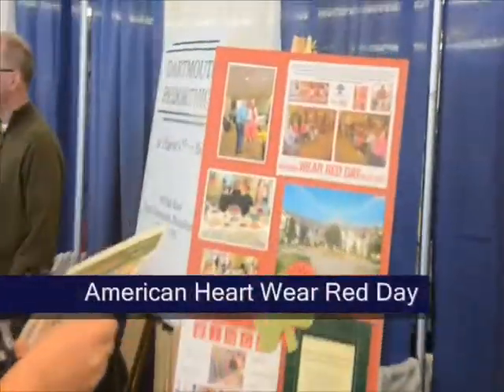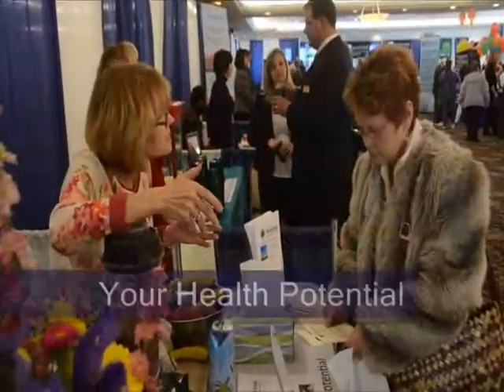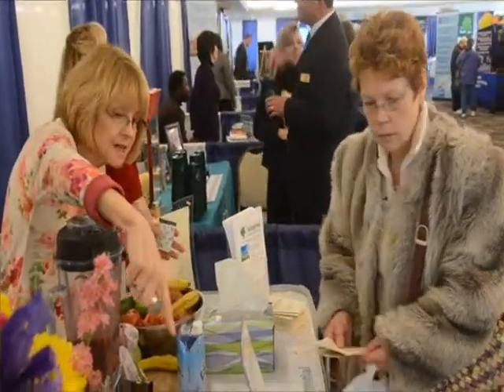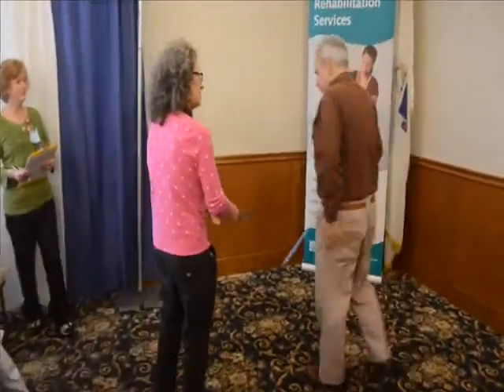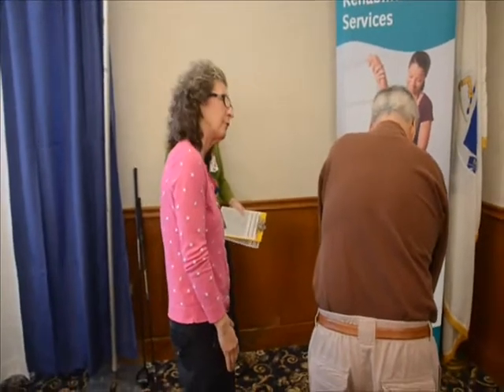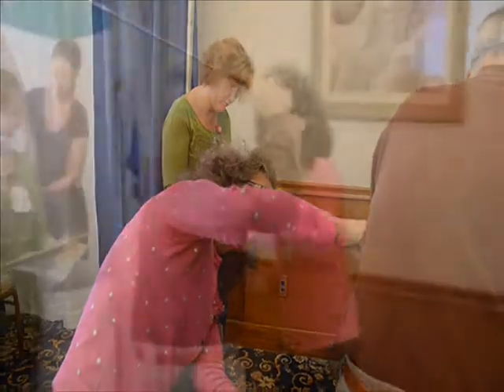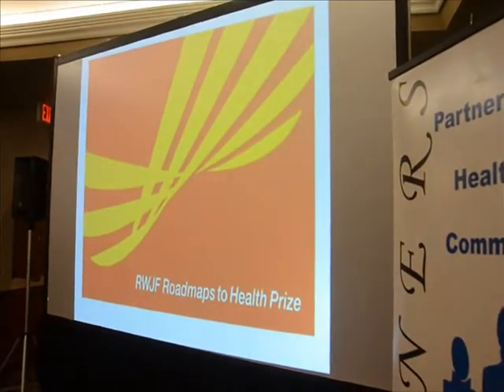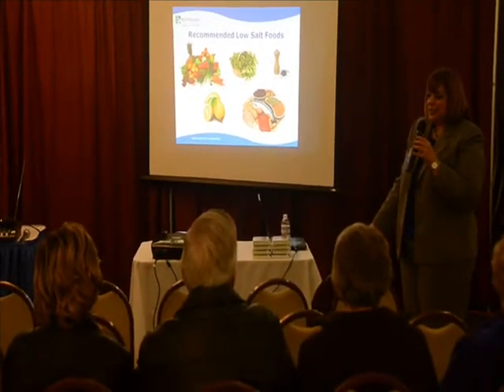WSAR Health Fair at White's Restaurant - March 9 2013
Held on Saturday rather than Sunday for the first time, the annual Southcoast Health Fair presented by WSAR Radio and Southcoast Hospitals Group took place for four hours at White's Restaurant on March 9, 2013. Over thirty vendors offered information, free samples and prizes to those who attended the no-cost event. Free blood pressure and cholesterol checks, as well as nutrition eduation, were offered by Southcoast staff, and material was available about the many services offered by the large hospital system. Bristol Community College therapeutic massage students offered free chair massages, and videos of the Roadmaps to Health Prize Award were shown throughout the four-hour event. As in past years, prizes were raffled off by WSAR Radio staff who broadcast live with interviews of many of the representatives of the participating organizations.